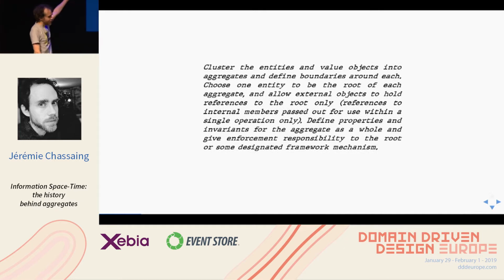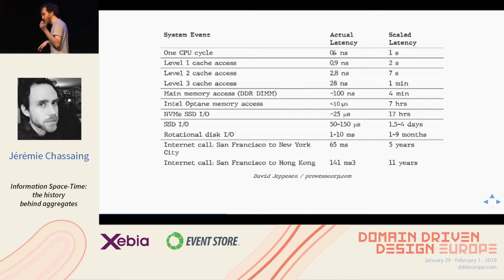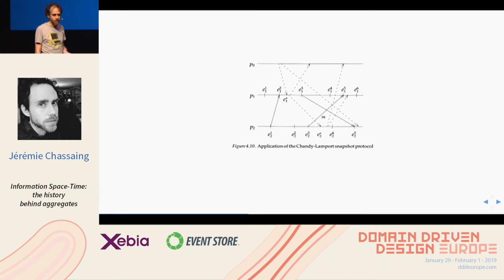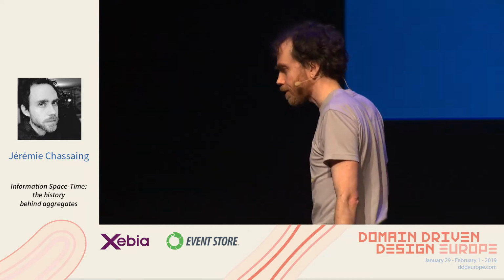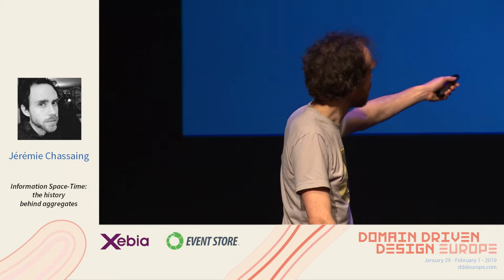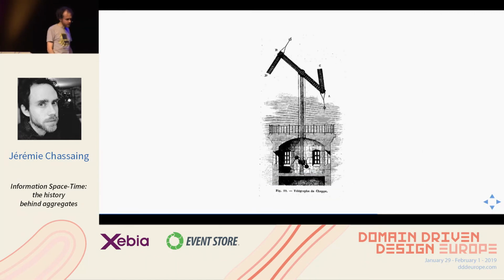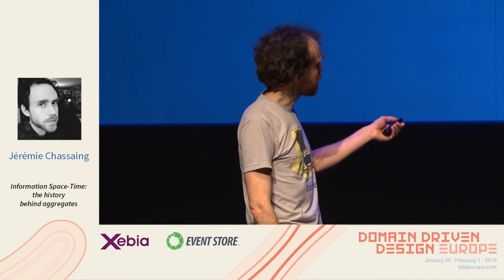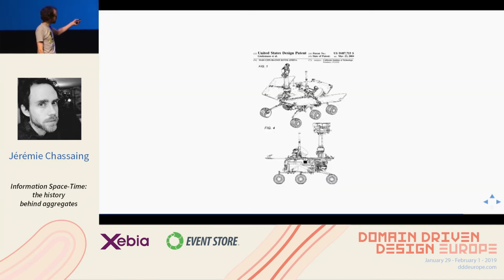Information Space - Jeremie Chassaing - DDD Europe 2019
Information Space-Time: the history behind aggregates

The Domain Driven Design Aggregate pattern often raises questions about its restrictions. By exploring locality and decision at the ping speed limit will see why it's one of the most important patterns in the book.

Biography

Jérémie Chassaing has been practicing Domain Driven Design and Continuous Improvement for 10 years as an architect at Availpro, a channel manager for independent hotels, to increase scalability and reliability to match its rapid growth. He's an active member of the F# community. You can also see his blog thinkbeforecoding, a blog dedicated to Domain Driven Design, CQRS and Event Sourcing.